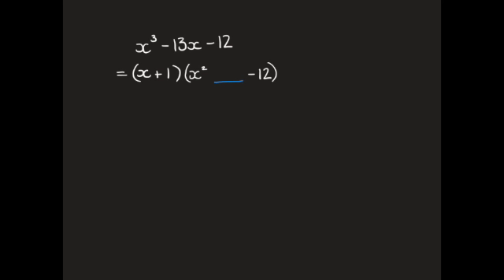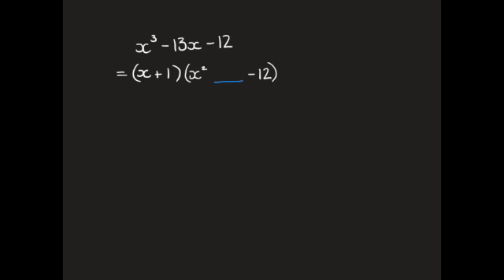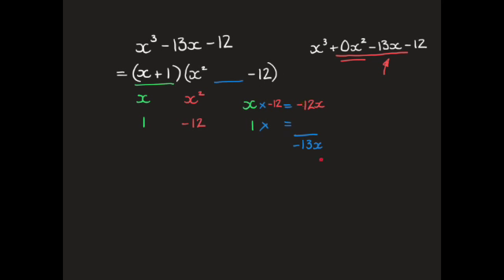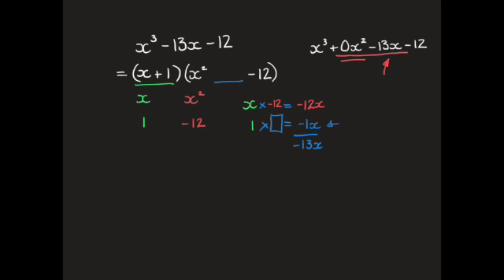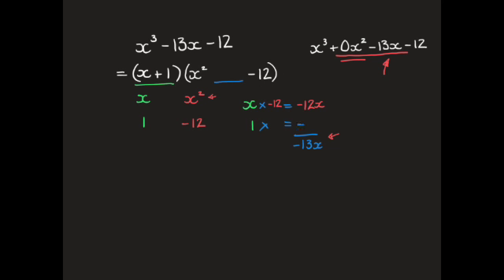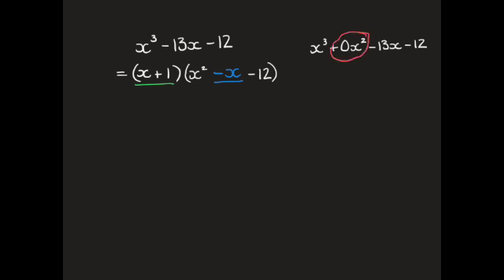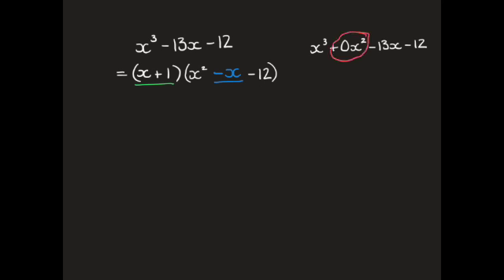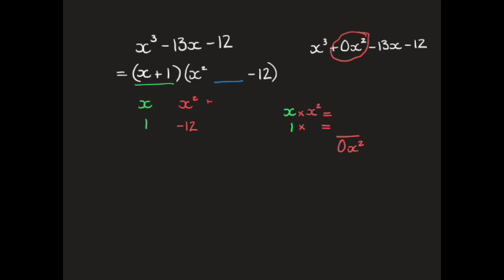Cubic Polynomials 2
It can be complicated to factorise a cubic after using the factor theorem to find one of the factors. This video focuses only on how to determine the terms of the remaining trinomial.